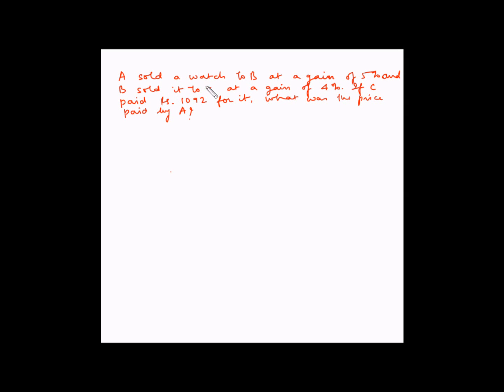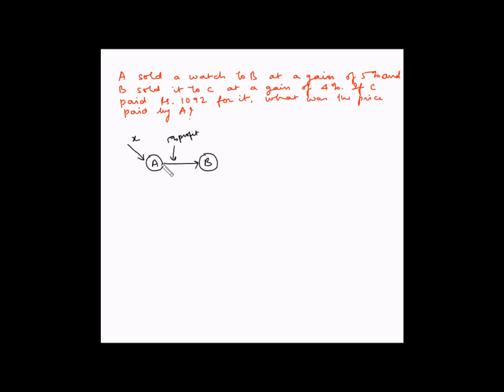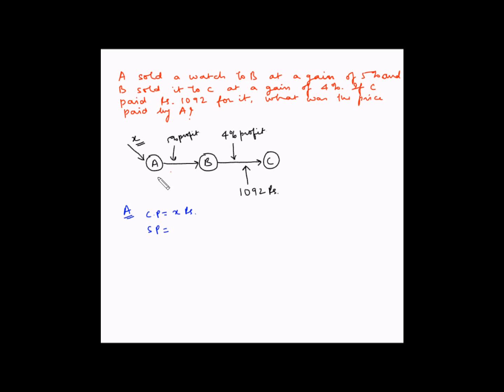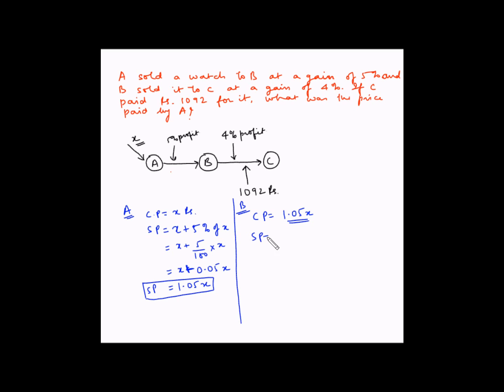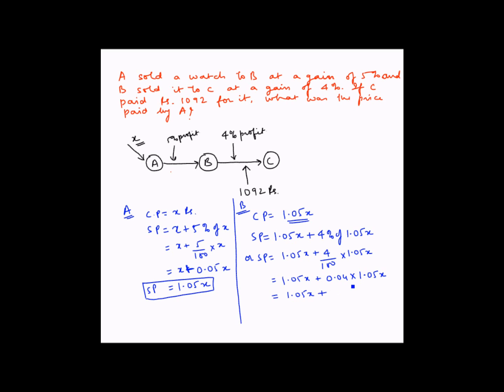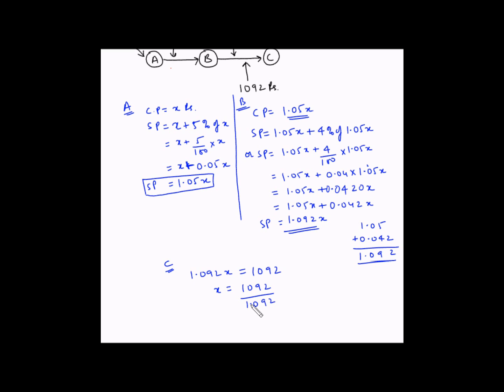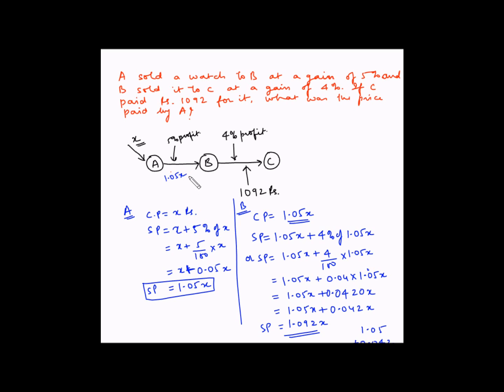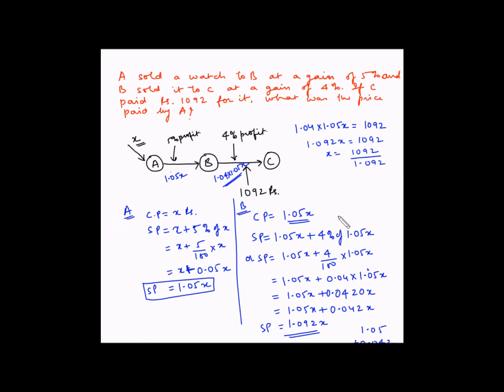Profit & Loss - Example 24